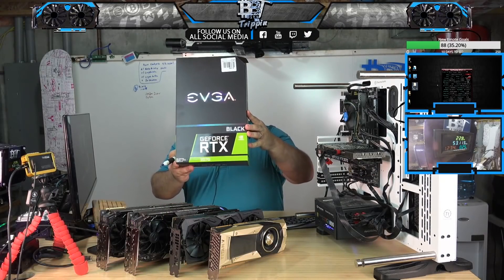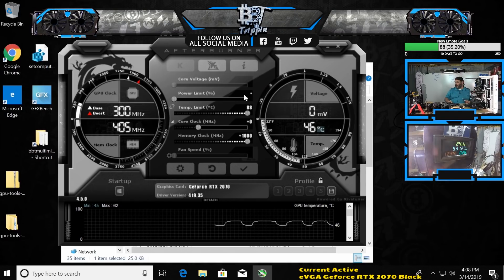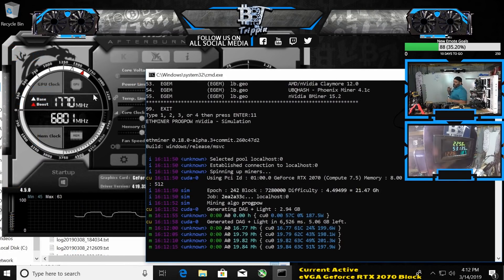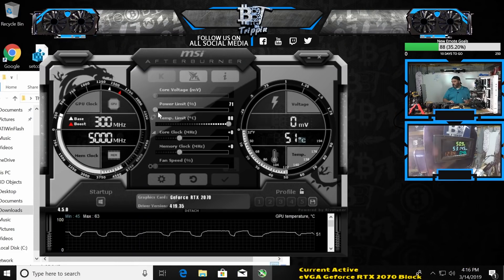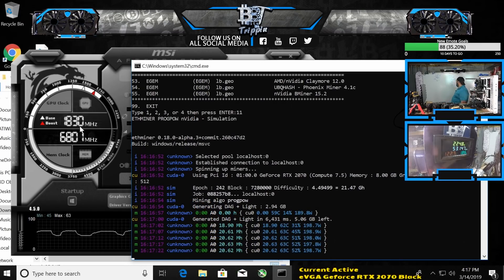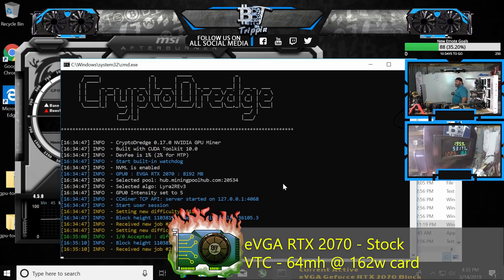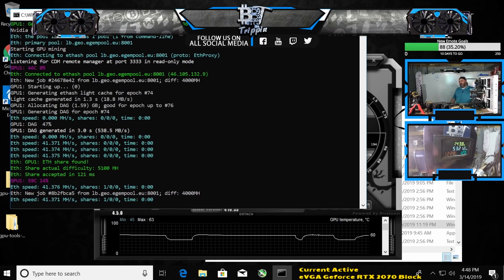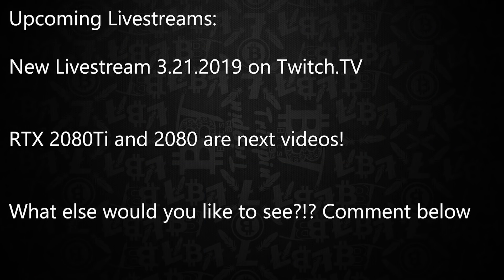eVGA RTX 2070 Black Edition - How's it stack up on Cryptocurrency Mining?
Quick recap review of the eVGA RTX 2070 Black edition and its performance on the popular mining algorithms in spring 2019 in addition to an audit of the output on PROGPOW, ethereum's potential algorithm change.

FULL Results being compiled and will be posted on bitsbetrippin.io

Miners Used:
Claymore v12.0 (ETH/ETC)
GMiner 1.34
Crypto Dredge (latest version)
BMiner (latest Version)
Z-Enemy 1.28
Phoenix Miner 4.1c

Test Bench
eVGA RTX 2070 Black 8GB

Previous Test Build

Windows 10
Drivers 19.2.2 and 19.2.1 tested

To support BBT in content and future events:

Ravencoin = RMR8YEZr1BQ3FVhfXmxvNZ9ErSdDgcwvcj
Bitcoin = 1QHADdYwmMgVoaYqqY3SE8ummr4euHqzUv
Litecoin = LVemKU6GTccpCSaLp4JwXPXbDT1RBbDWbQ
Ethereum = 0xF897EaFdb787AcD4Da5e2EB5003E42dc1Ef86d39
ETC= 0x89b455cfd5adb8ba4a69fd6bd082b3d61efe160f
Dash = Xrk5429K5GUHkQJkDcUQ1ZtwSGwwRstxK4
Doge = DJeTVqyNVsd493iyWzbuUM11xDwsRAtzLy
Zcash = t1KgQi4aAKJYh6QJ1rFxczWv9gqdtXPDYKh

BitsBeTrippin
United States